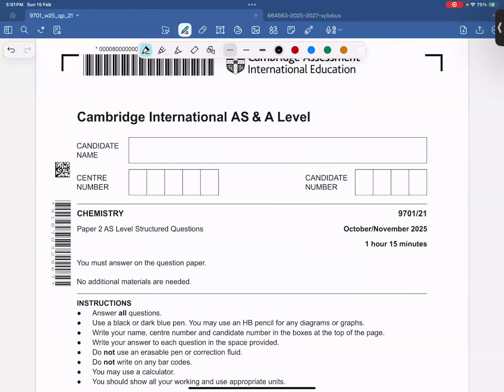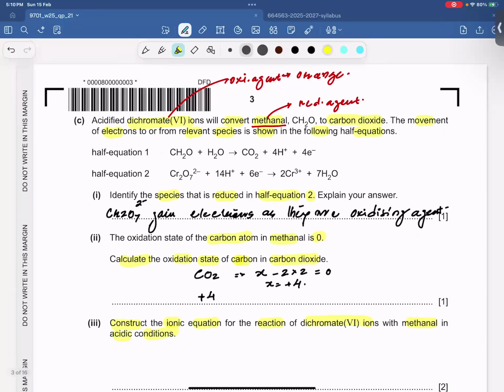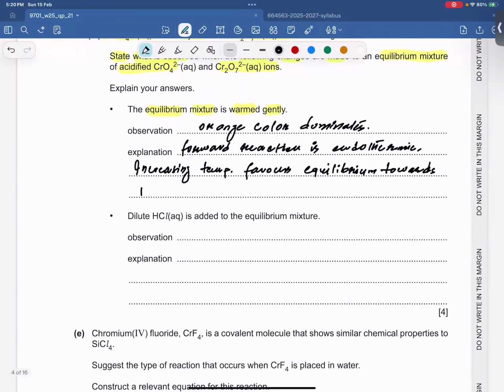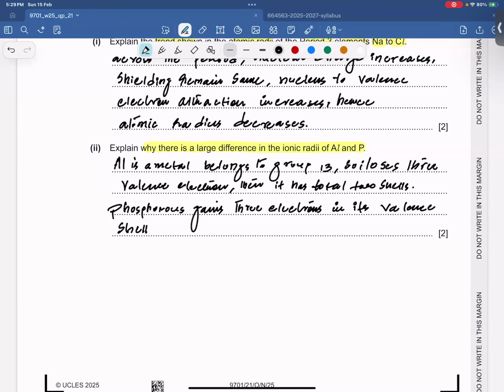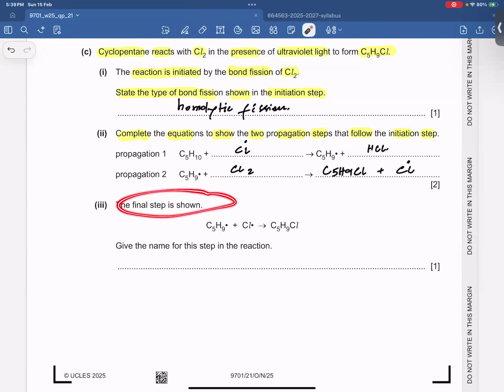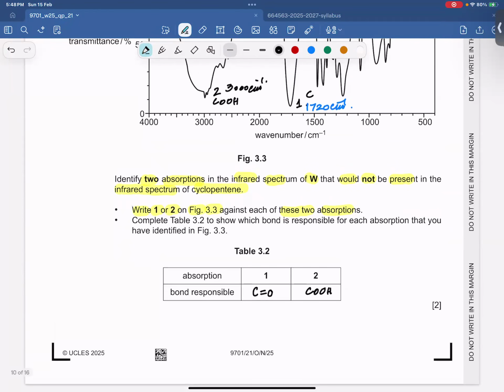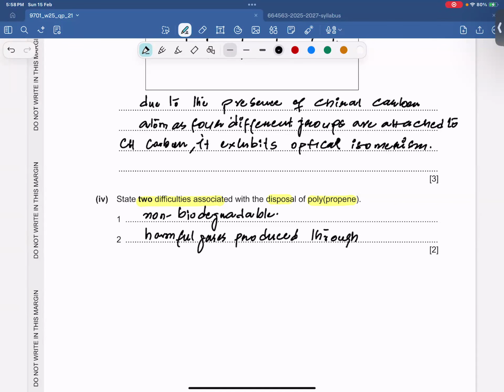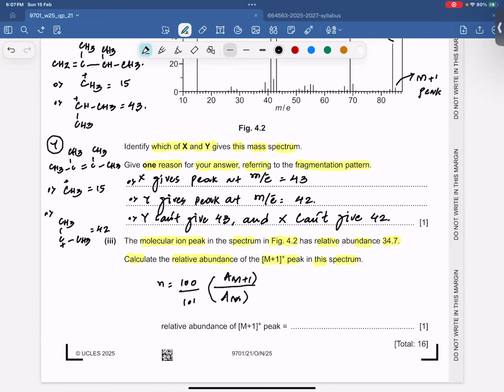A1/ AS LEVEL Chemistry Past Paper 9701 - October November 2025 VARIANT 21